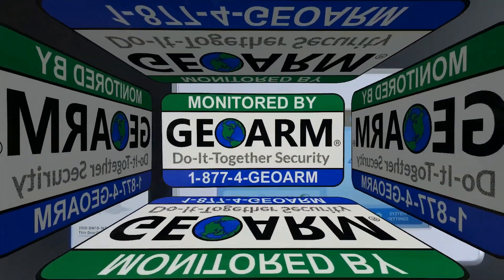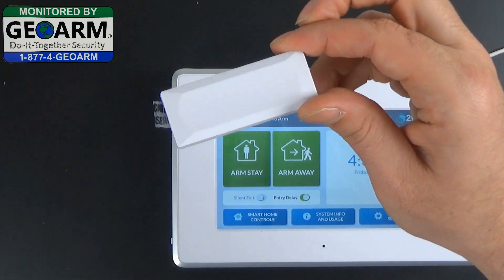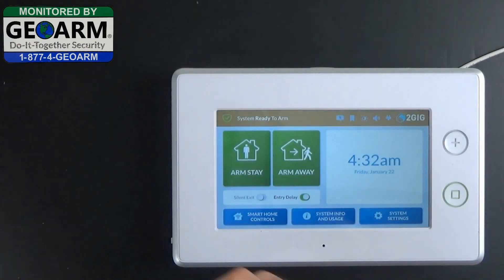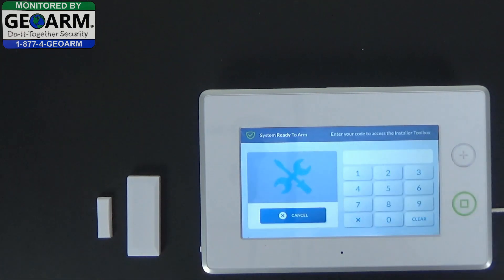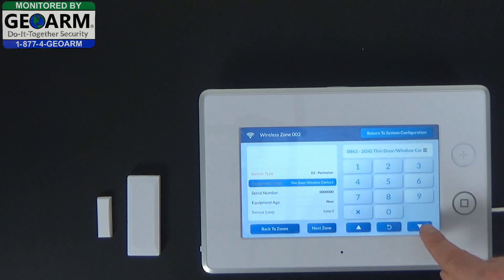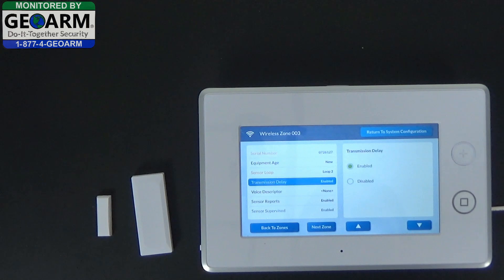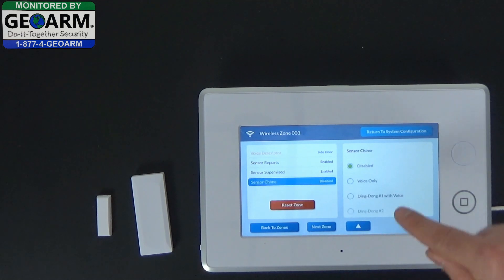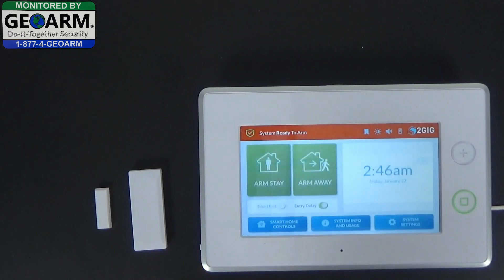2GIG-DW10-345 - GC3 Programming Instant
This video will show you how to program the 2GIG-DW10-345 into the GC3 system with an instant perimeter setting. The 2gig go! control system uses alarm.com for its interactive alarm monitoring services. Using alarm.com Geoarm can access your panel remotely and assist you with tech support.

The 2GIG GC3 is the easiest, most intuitive home control system in the industry. And
now with Smart Areas™, it’s even better. Smart Areas enables four security partitions
in the 2GIG system, for added personalization, flexibility and performance. With its
intuitive 7” touchscreen, integrated Z-Wave Plus radio and future-ready capabilities,
the GC3 delivers unbeatable functionality, ease of use and fast installation.

The Thin Door/Window Contact is designed for use on doors, windows, and other objects that open and close. It communicates with the control panel using the 345 MHz frequency. When the magnet (which is mounted near the sensor) moves away from or closer to the door contact’s sensor, signals are transmitted to the control panel.

The door contact also has an external input that accepts connections from normally-closed (NC) dry contact devices. For added protection, it is also equipped with a cover tamper.

Features
For narrow applications, sensor is only 3/4″ wide
Fully supervised
Rare earth magnet
Supports internal and external contacts
Can be used for 2 zones of protection
Lithium battery
ETL listed

Once you have your 2GIG GC3 all programmed with your desired dw10 door/window contacts GeoArm recommends activating either DIY or PRO Alarm.com interactive alarm monitoring services. This will allow end-users to remotely control their security/automation and compatible cameras.

For the lowest No-Term alarm monitoring rates contact GEOARM Security 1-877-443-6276. Make sure to subscribe to our YouTube page so you can keep track of all of the new how-to/product videos from all of the top security system manufacturers such as Honeywell, DSC, Qolsys, GE, 2GIG, Napco, Telular, etc…